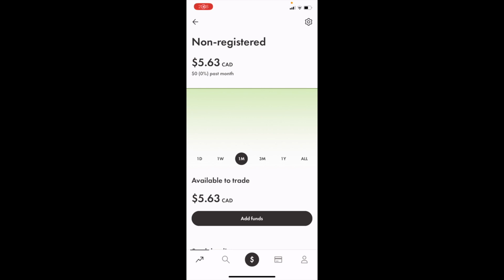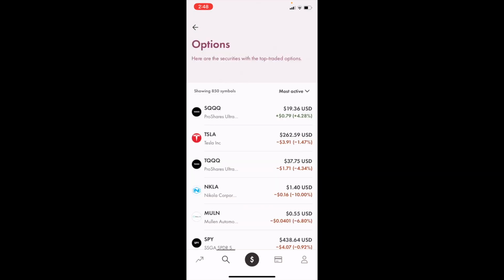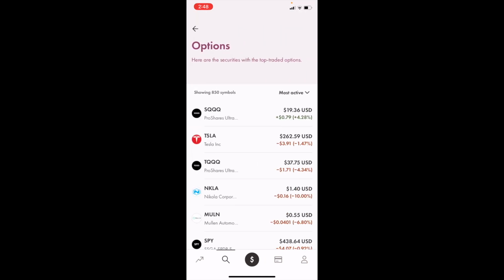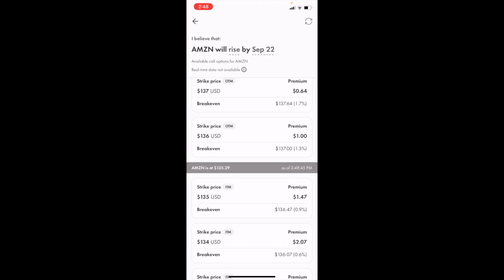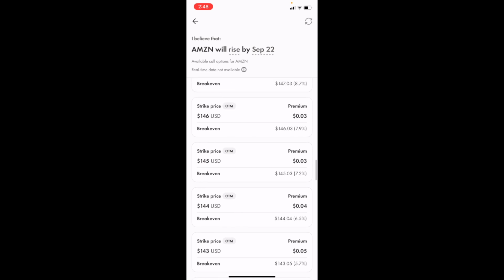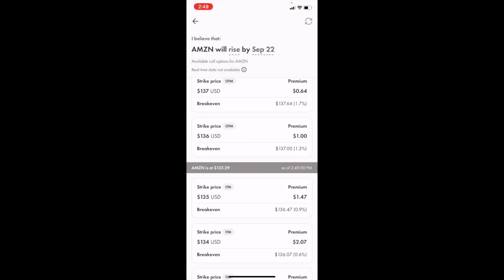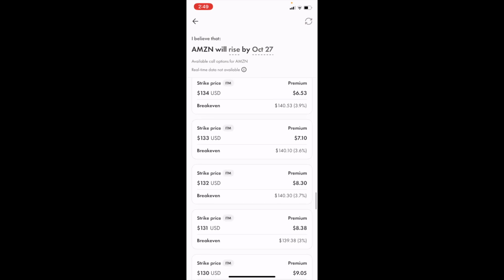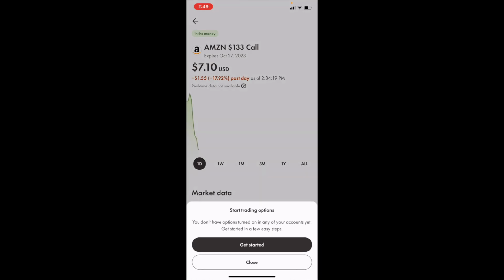How To Buy Call Options On Stocks In Canada On Wealthsimple | Wealthsimple Tutorial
Buying call options in Canada involves several steps. Please note that options trading can be complex and involves a higher level of risk than simply buying stocks. It's advisable to have a good understanding of options and the associated risks before engaging in this type of trading. Consulting with a financial advisor or doing thorough research on options trading strategies is also recommended. Here is a general guide:

Select a Reputable Brokerage:

Ensure you have an account with a reputable brokerage that offers options trading. Some popular options for Canadians include Questrade, Interactive Brokers, and TD Direct Investing.
Educate Yourself:

Understand the basics of options trading, including concepts like strike price, expiration date, and option premium. There are numerous resources available online and courses you can take to learn more.
Open an Options Trading Account:

If your current brokerage account does not have options trading enabled, you may need to apply for options trading privileges. This often involves providing information about your experience and knowledge of options trading.
Research the Stock:

Identify the stock on which you want to buy a call option. Research the stock's performance, news, and potential factors that may impact its price.
Select the Call Option:

Once you've chosen the stock, determine the specific call option you want to buy. This involves choosing the strike price and expiration date.
Place the Order:

Log in to your brokerage account, navigate to the options trading platform, and place your order to buy the call option. You will need to specify the quantity, strike price, and expiration date.
Monitor Your Investment:

Keep a close eye on the stock's price and how it relates to the strike price of your call option. Options can lose value quickly as they approach their expiration date.
Decide When to Close the Position:

You can choose to sell the call option before it expires if you believe it has reached a profitable level or if the stock's price is moving against your position.
Understand Exercising Options:

If you hold the call option until expiration and it is in the money (the stock price is above the strike price), you have the option to exercise it. This means you can buy the stock at the strike price.
Keep Records:

It's important to maintain good records of your options trades for tax and tracking purposes.
Remember, options trading is speculative and may not be suitable for all investors. It's important to understand the risks and potentially seek advice from a financial advisor. Always use a reputable and licensed platform for any kind of financial trading or investing.